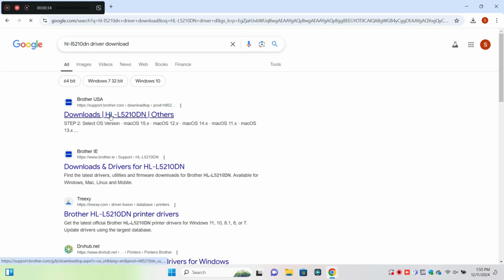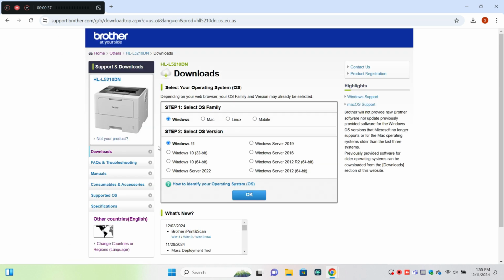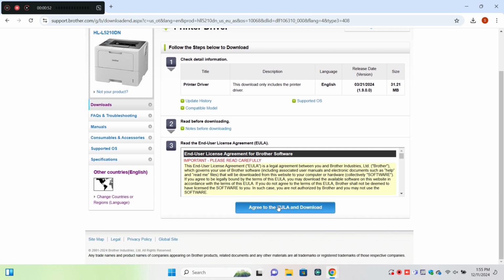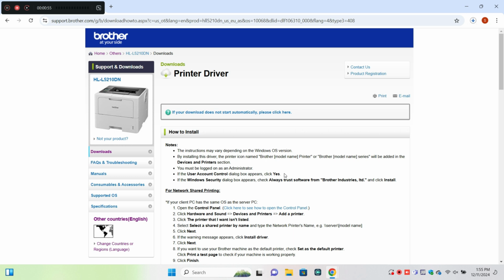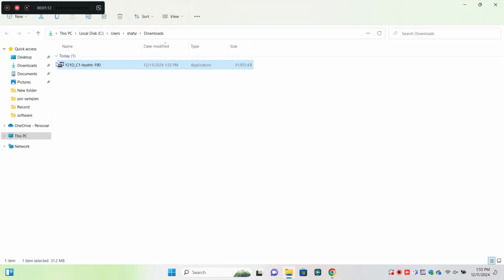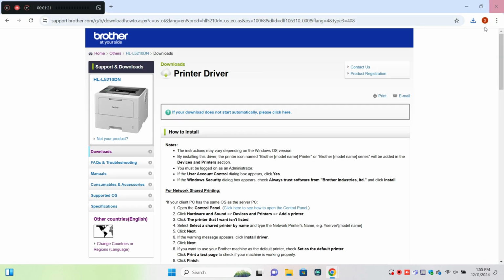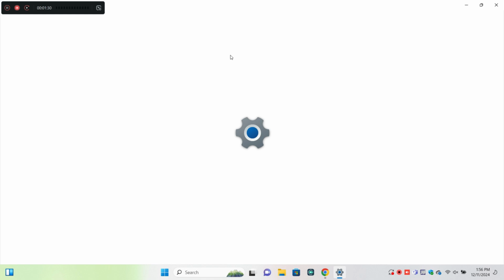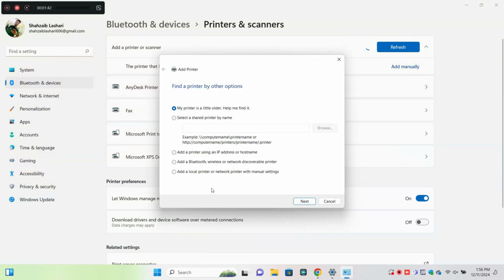How To Install & Setup Brother HL L5210DN Printer Driver in Windows 10/11